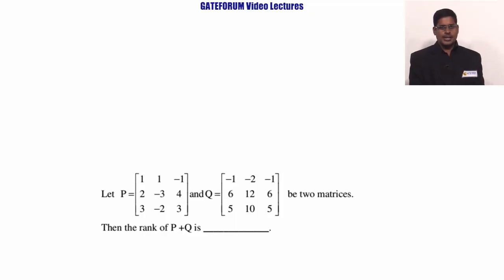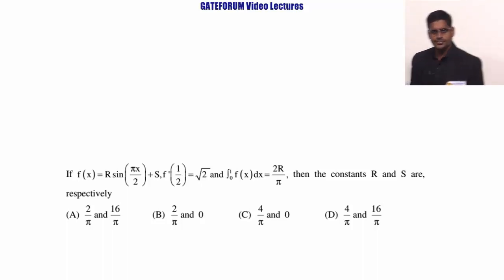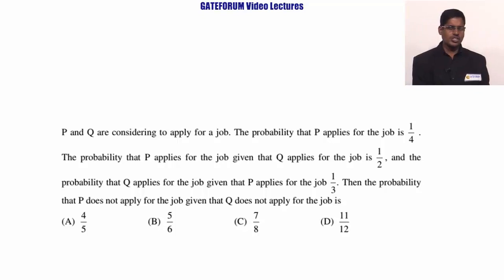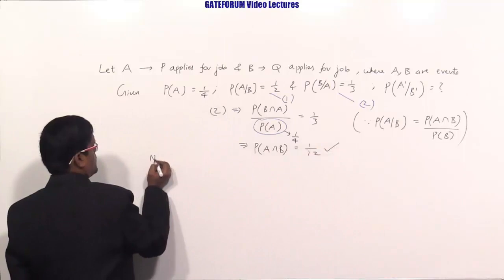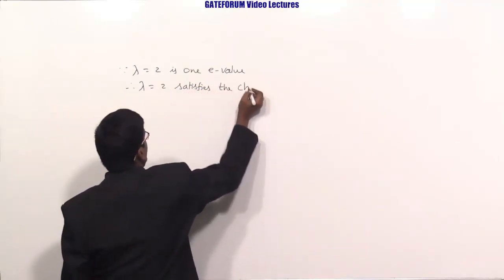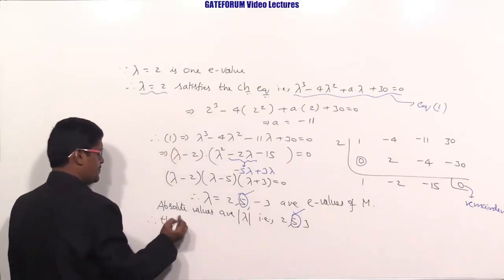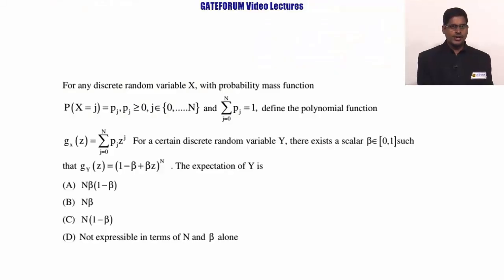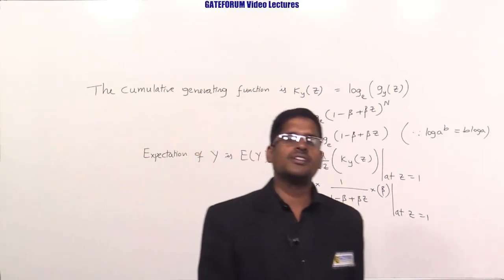GATE 2017 Engineering Mathematics Questions & Solutions I Set 2 I Computer Science Engineering (CS)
Watch GATE 2017 Engineering Mathematics Questions & Solutions by GATEFORUM's expert faculty.

Stream: Computer Science Engineering (CS)